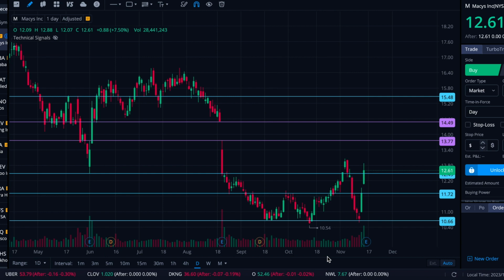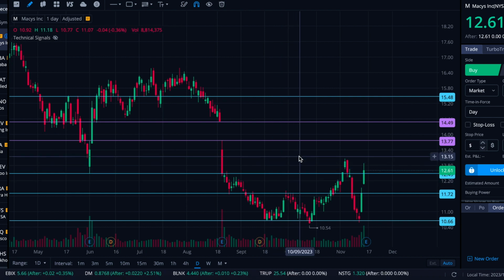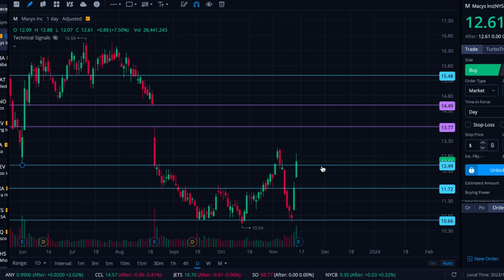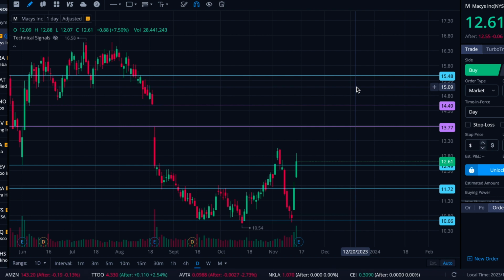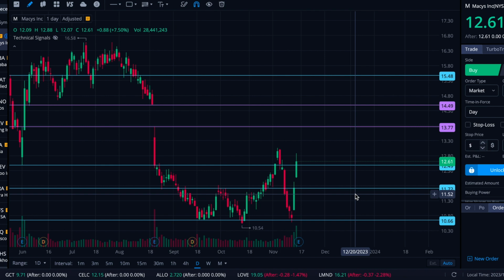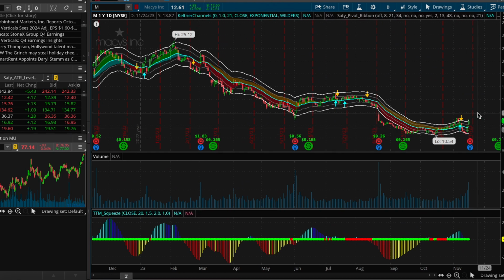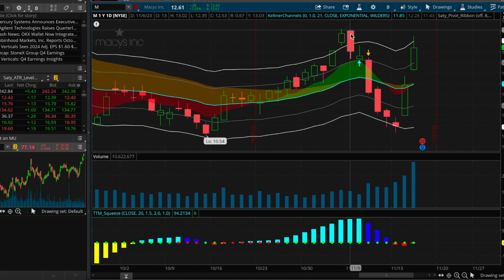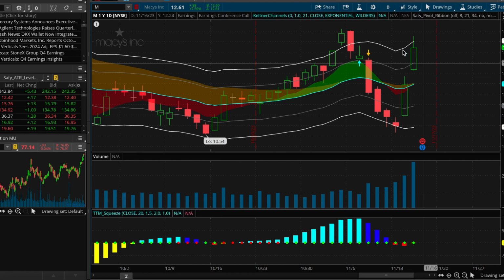Macy’s stock earnings reaction | An $M chart analysis